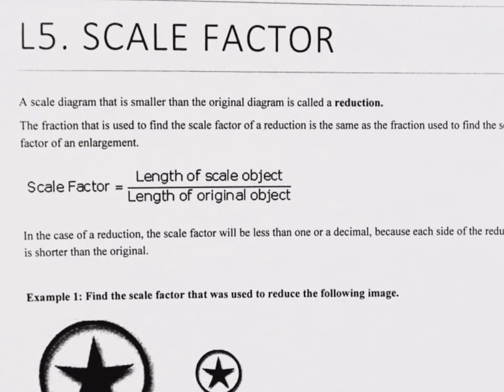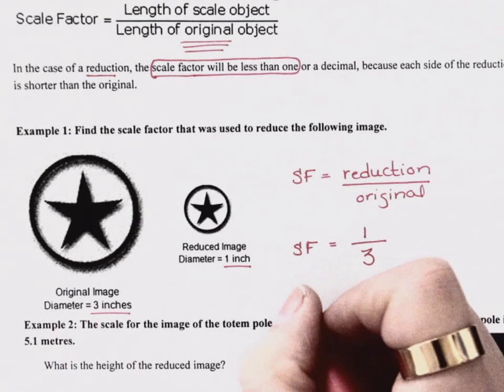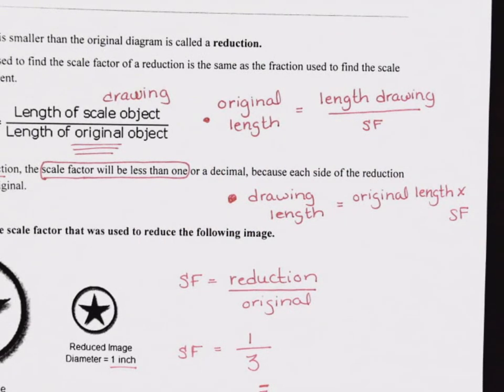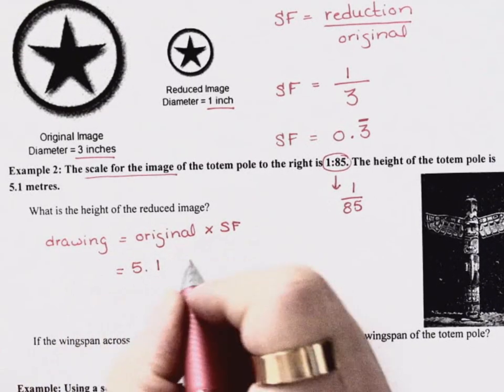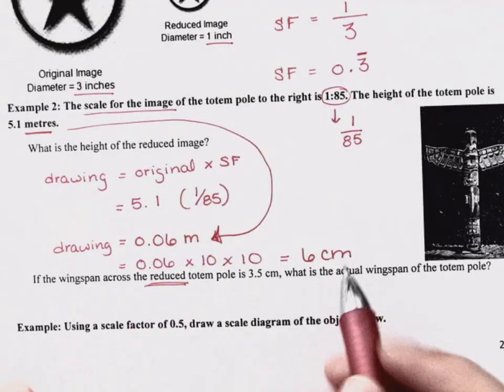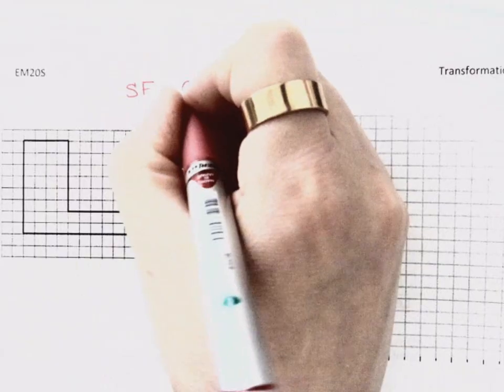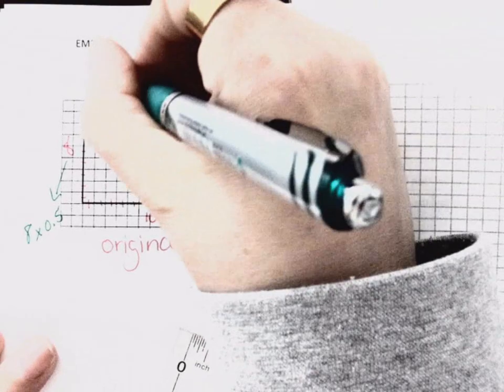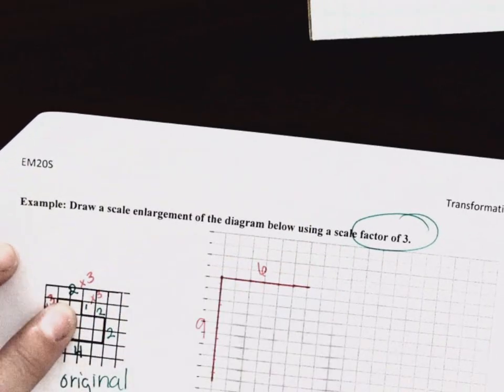L5 Scale Factor